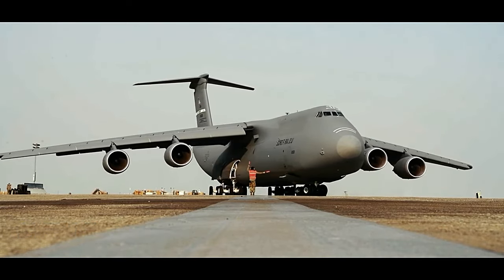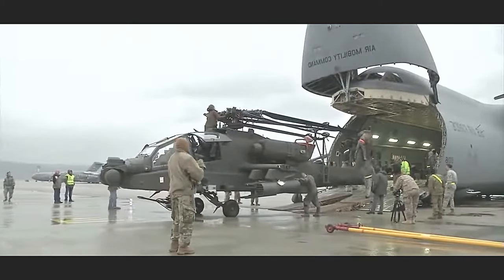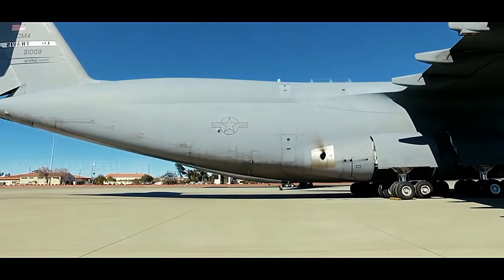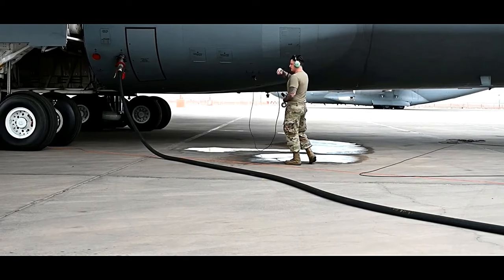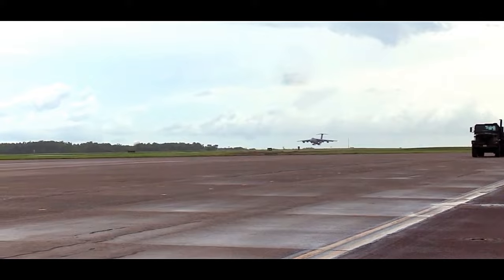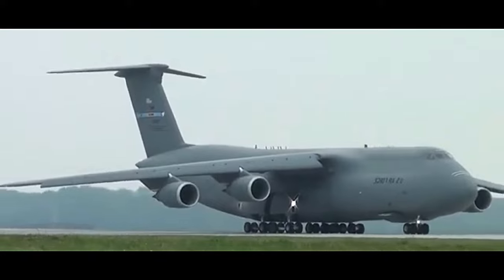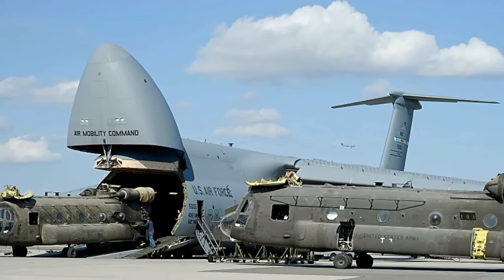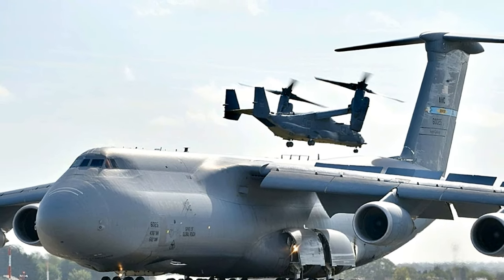c 5m super galaxy, what you know about This Giant, Airplane